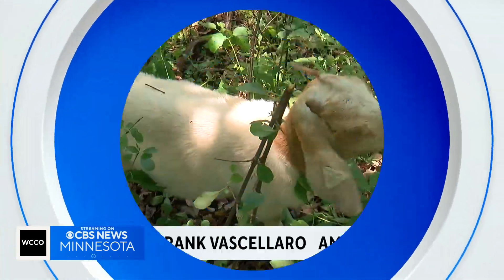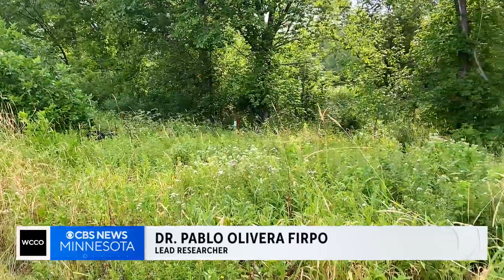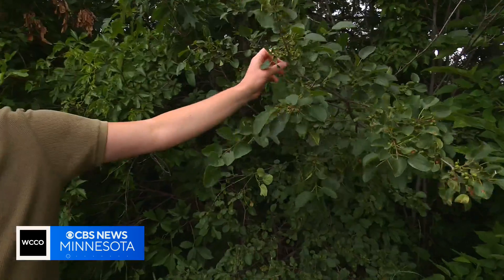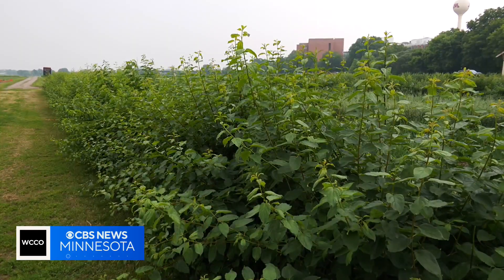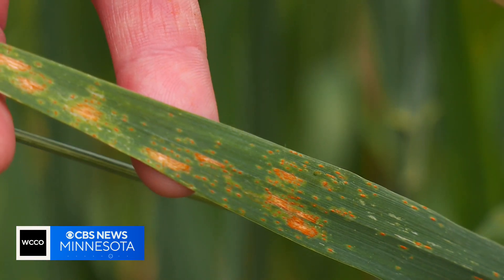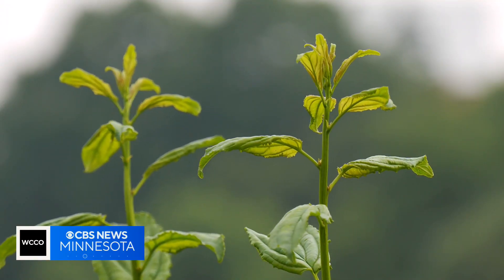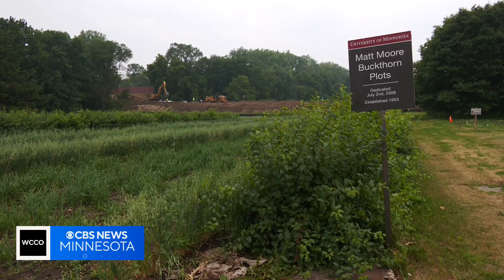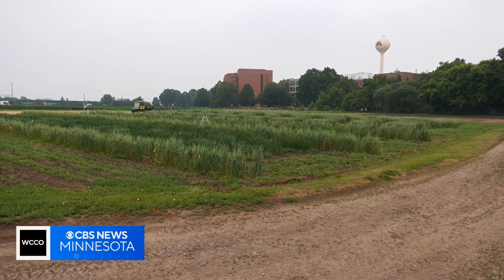U of M researchers hope fungus will be silver bullet in fight against invasive buckthorn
The fight against invasive buckthorn has been an ongoing battle for years in Minnesota. But now, researchers are looking to something else found in nature.